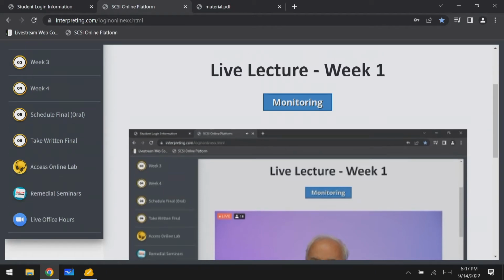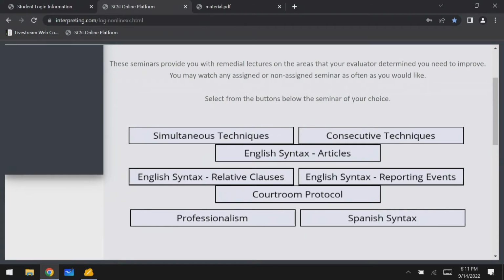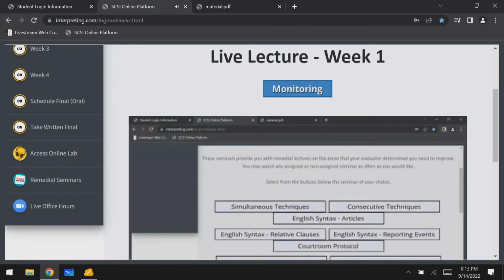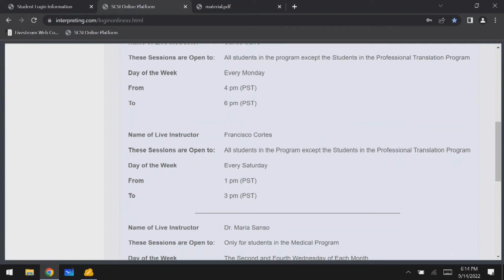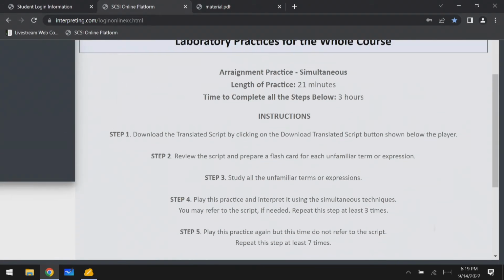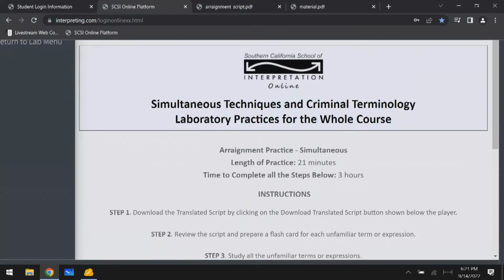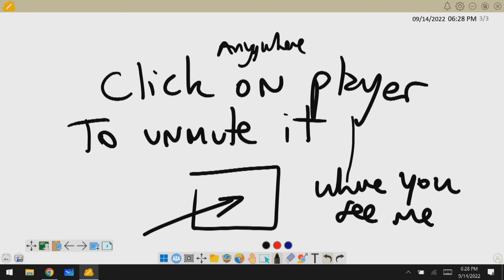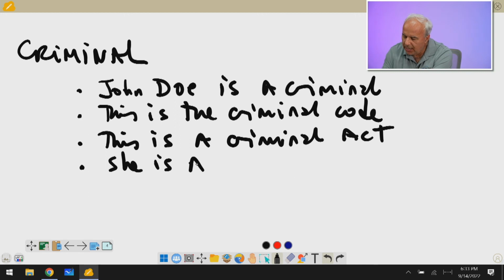Southern California School of Interpretation: Simultaneous Techniques & Criminal Terminology (Week1)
Director of the Southern California School of Interpretation, Nestor Wagner, teaches week 1 of his class entitled: Simultaneous Techniques and Criminal Terminology. For more information or to sign up for courses, go